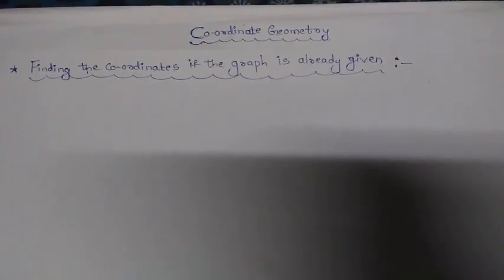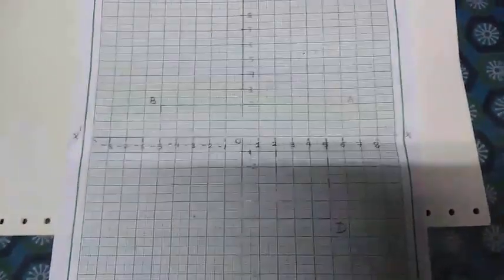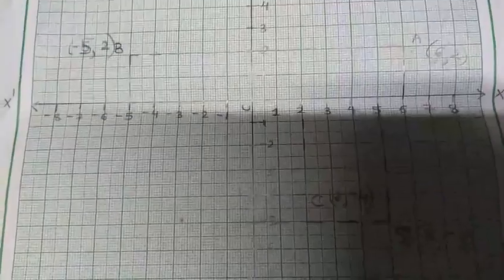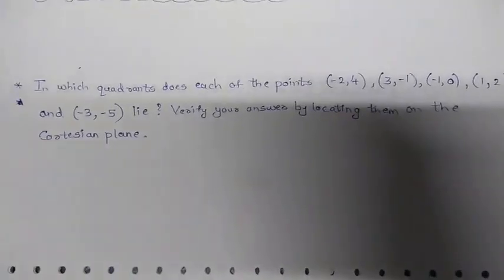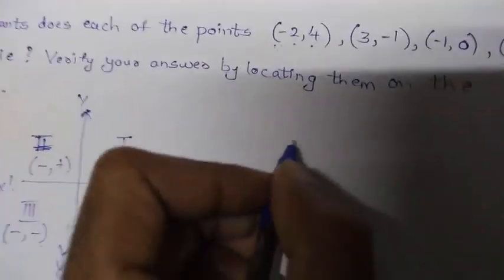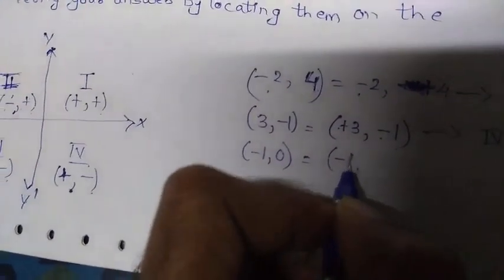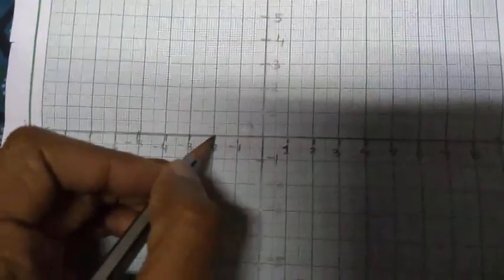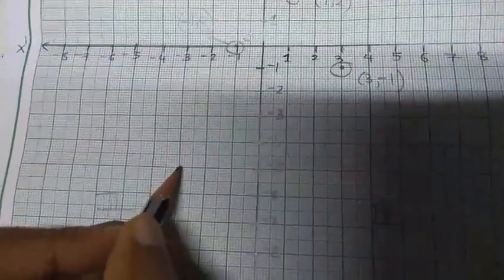Coordinate Geometry(Final Part) Class IX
Finding the coordinates if the graph is already given & Finding in which quadrant the particular coordinates lies in.